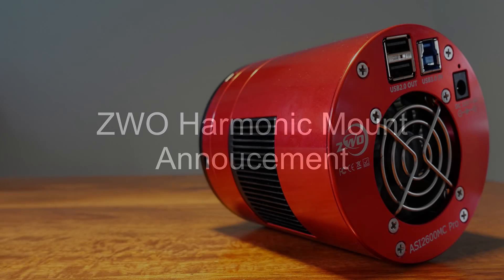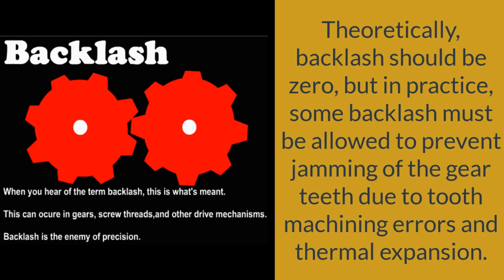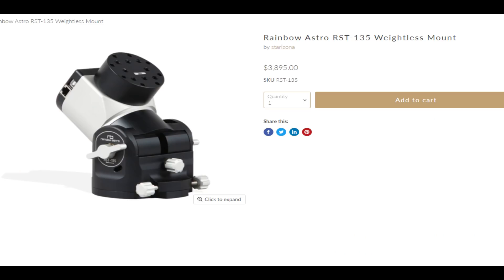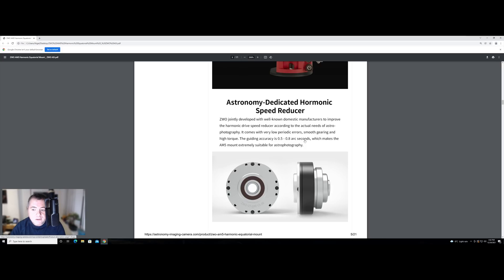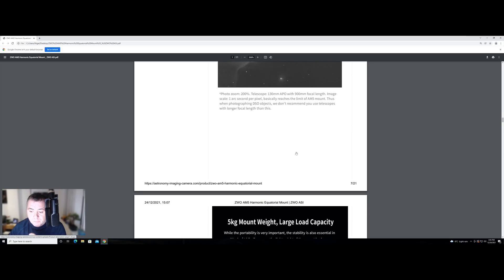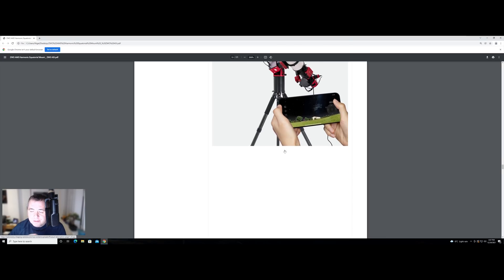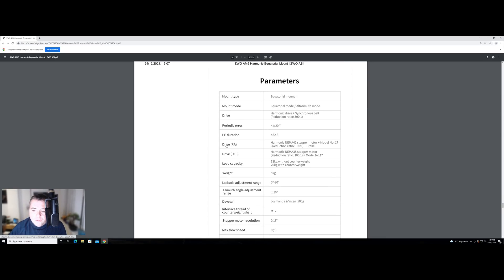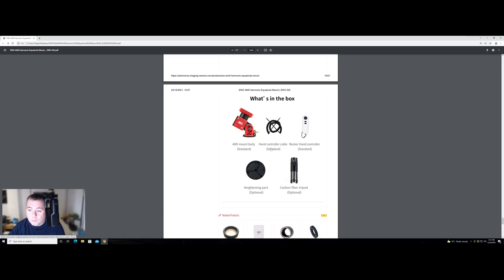ZWO AM5 Harmonic Equatorial Mount Announced - Specifications and My Initial Thoughts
[UPDATE]: ZWO have confirmed ASCOM support and LX200 compatability.
What I think this means is, we will get an ASCOM driver and the mount will be LX200 compatible over WiFi for mobile apps such as SkySafari

Well today ZWO suprised the Astro community by announcing a Harmonic driven equatorial mount.
These are my own thoughts about it and some points I feel slightly worried about.

Cuiv's video on his experience of owning a harmonic mount